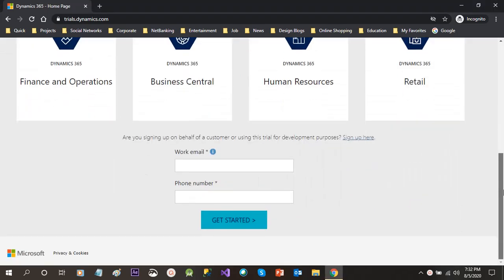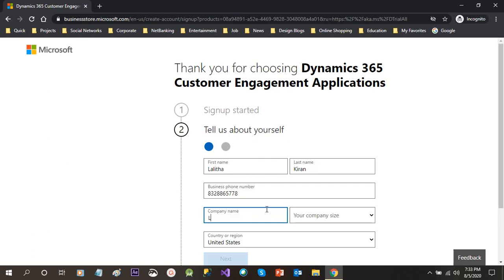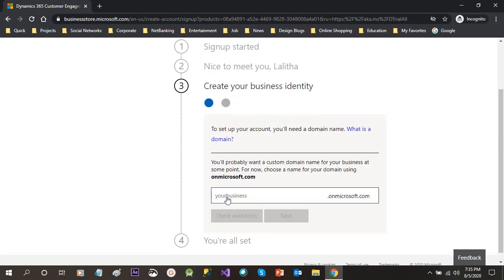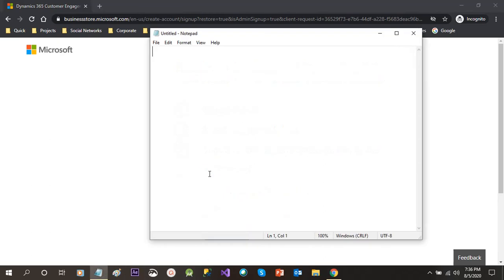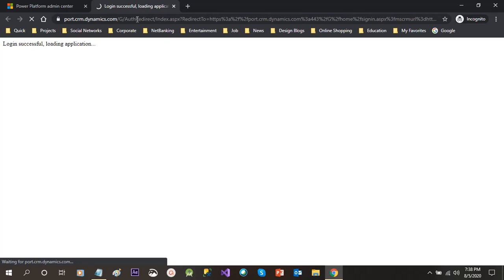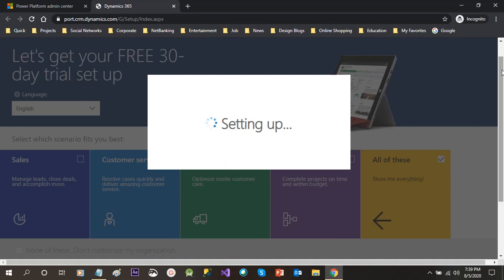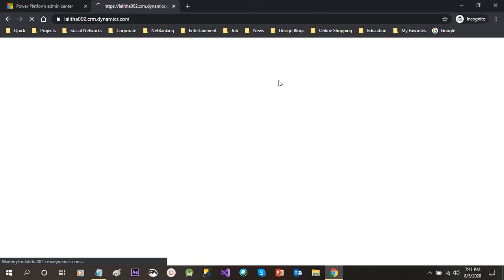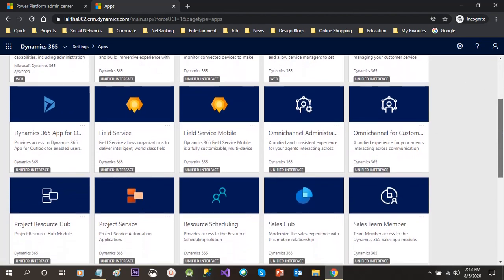New way of subscribing Trial version - Dynamics 365 Customer Engagement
This video explains the below points on Dynamics 365 Customer Engagement CRM:
Why the Customer Engagement Apps are not showing
The power platform admin center